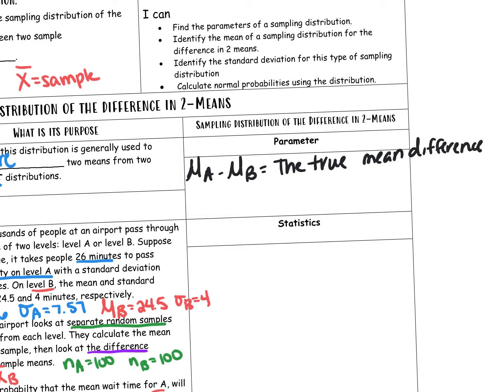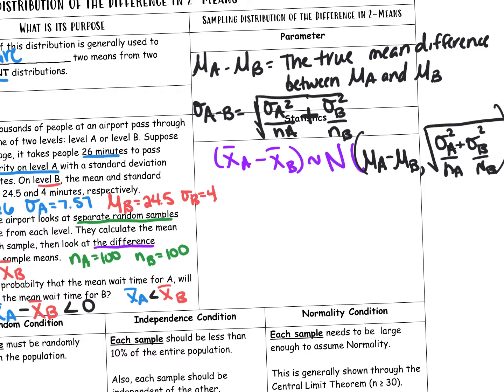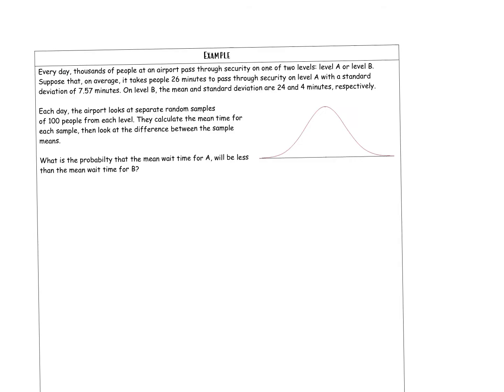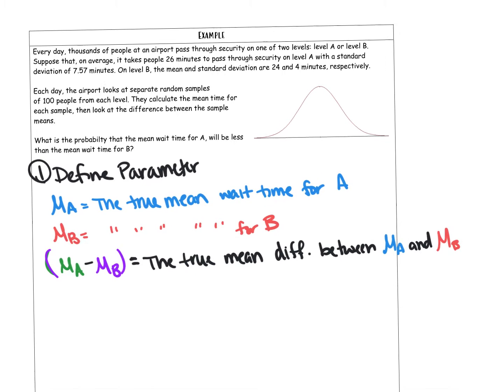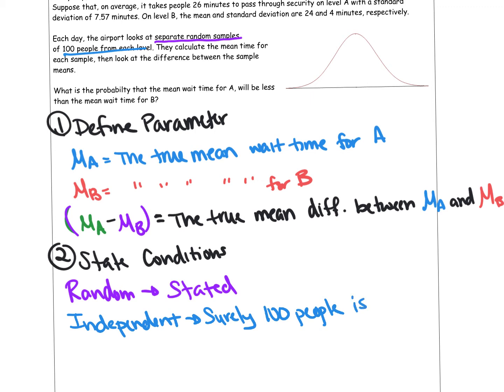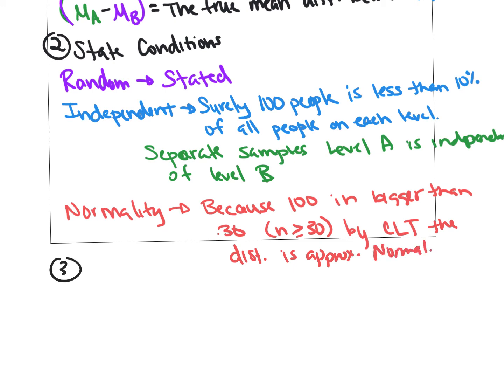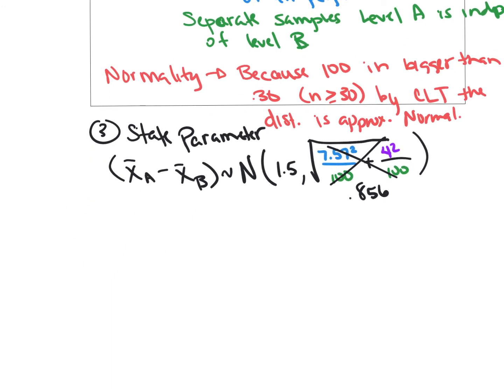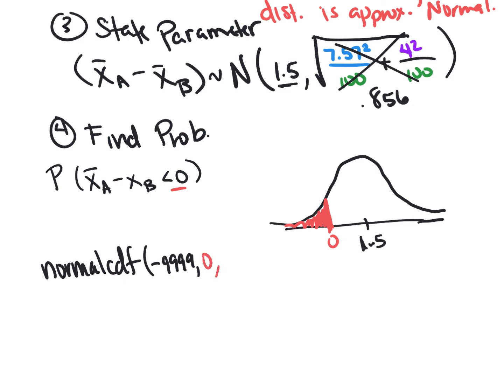Sampling Distribution of 2 Means Notes part 2